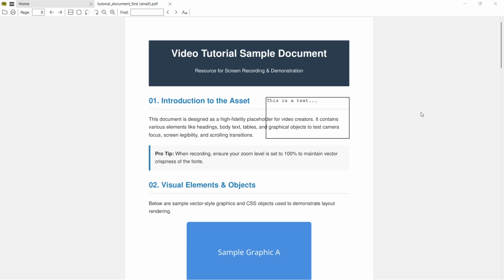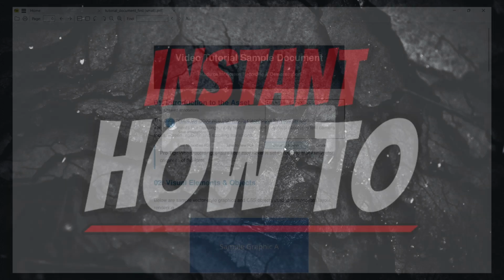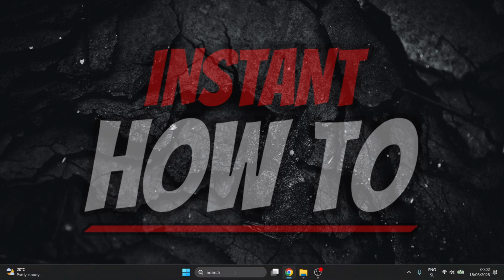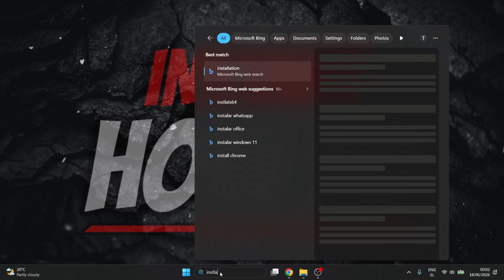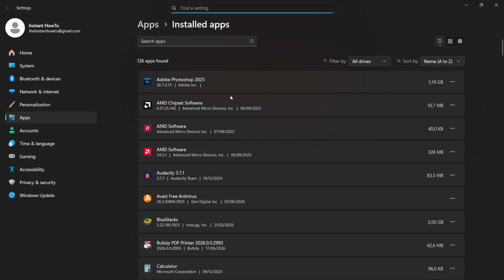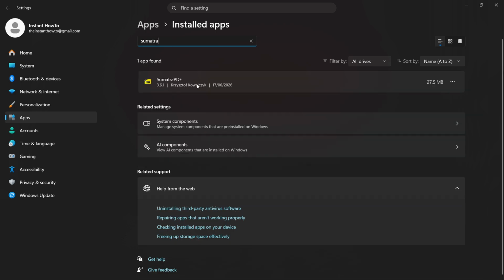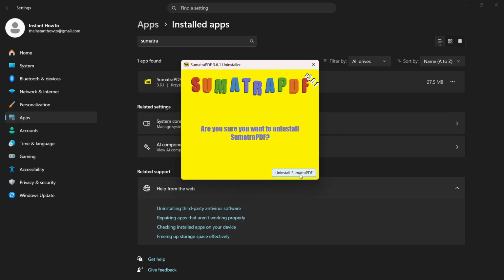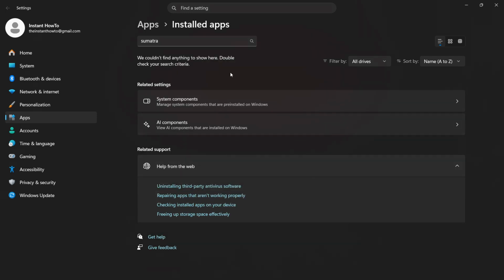How To UNINSTALL Sumatra PDF (QUICK & EASY) 2026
In this video, I'll show you how to uninstall sumatra pdf. This is a full guide on how to remove sumatra pdf from your system in 2026. In case you've been trying to get rid of sumatra pdf, this is the video you need to see!